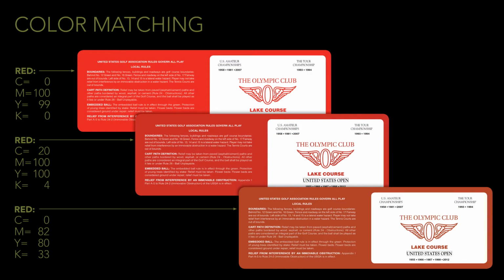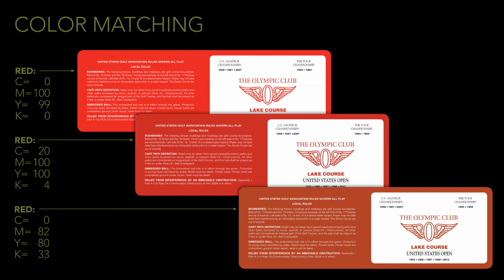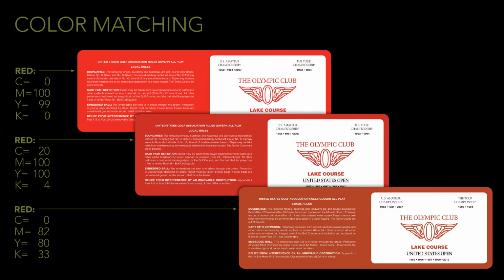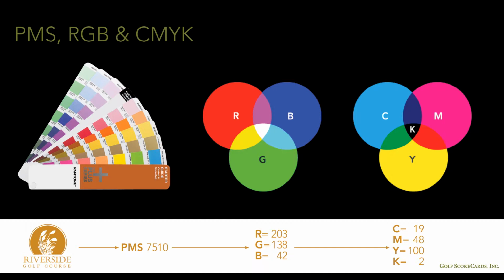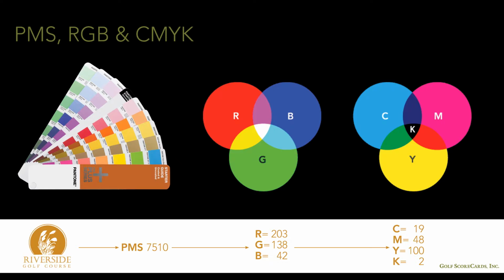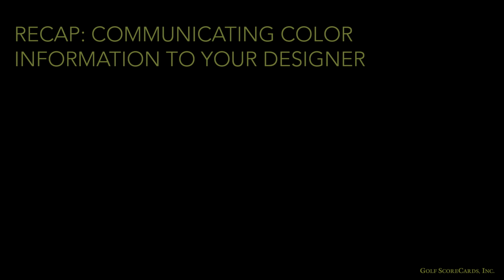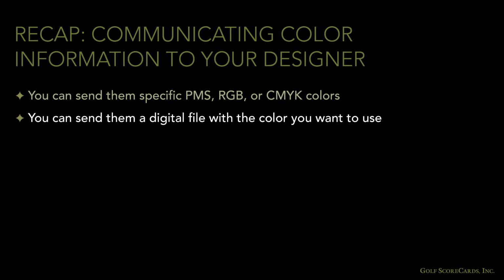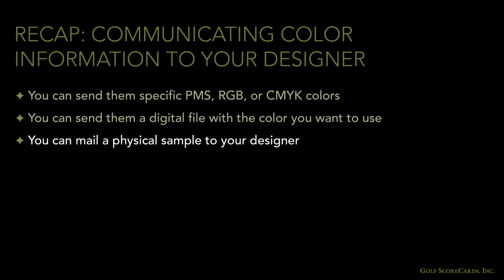Color Information Section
In this section you will learn how to send color information to your scorecard designer. There are a number of different ways to do this: you can send them specific PMS, RGB, or CMYK colors, you can send them a digital file with the color you want to use, or you can mail a physical sample to your designer.

We have over 200 samples on the website, and you can search for specific things like combo tees or maps.

Golf Scorecards, Inc. is the largest scorecard printer in the United States and has been serving the golf industry since 1980.